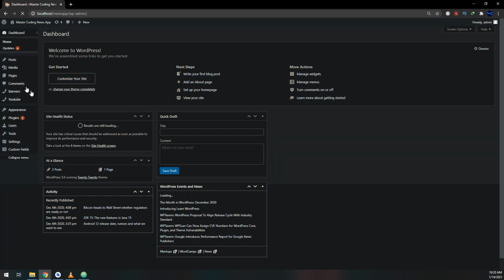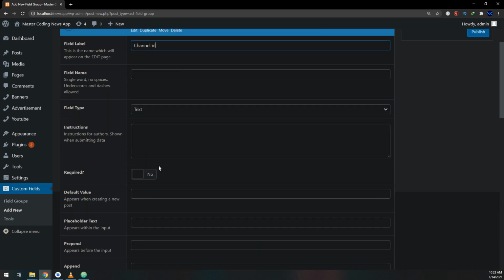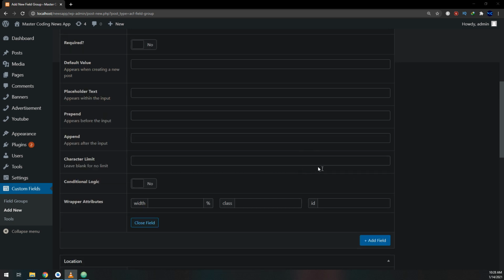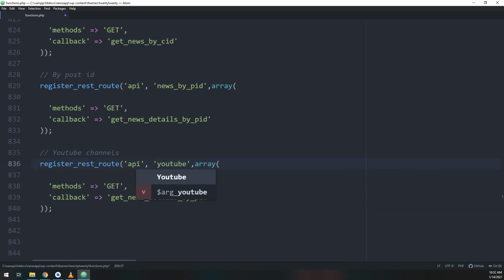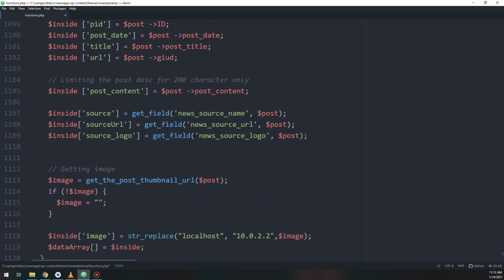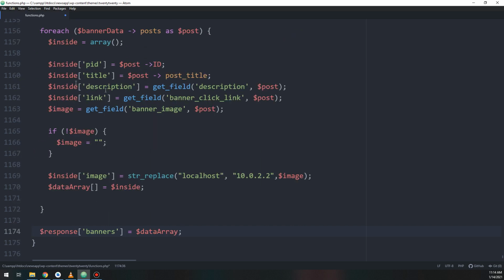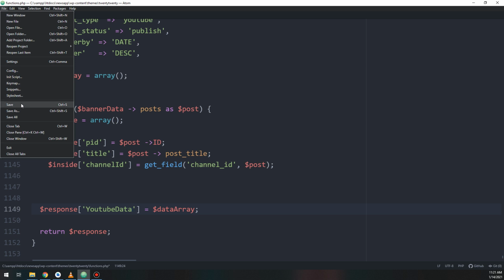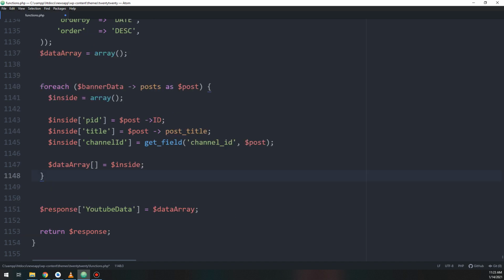[Part 34] Tracking Youtube Channels API - Build News App with WordPress API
😎 In this video, we will learn how to fetch news using Retrofit Library for our app and add the youtube api. So, this is part 33 in the course "Build News App with Wordpress api".
🔸Link for Drawable files in this video🔸

continue making!

⭐️ TAGS ⭐️
android programming,
android development,
android studio tutorial for beginners,
android course,
android training,
android
android studio
android development
android tutorial
android (operating system)
product: android
android course
android apps
android course trailer
kotlin course
kotlin android
android studio
android tutorial
android
android studio tutorial
tutorial
tutorials
studio
android
android studio
android development
learn android
learn android studio
android tutorial